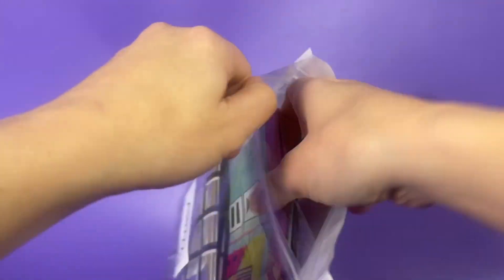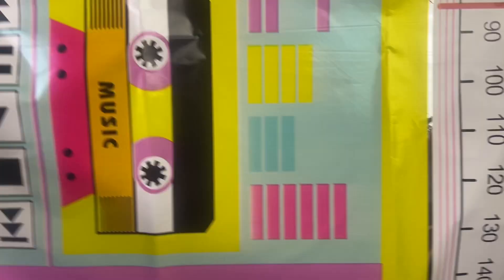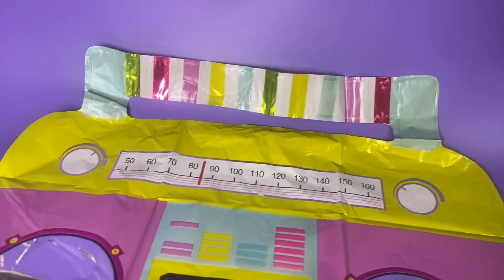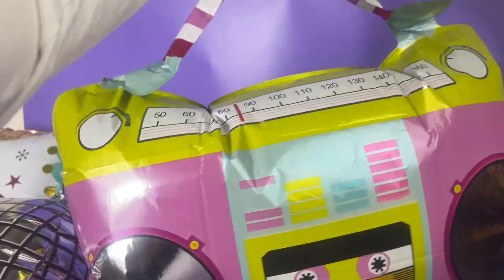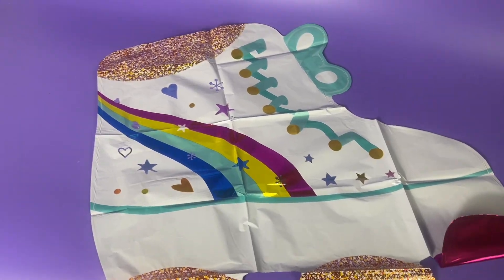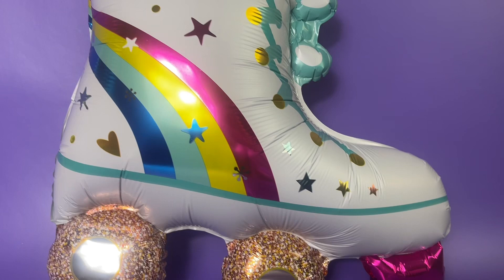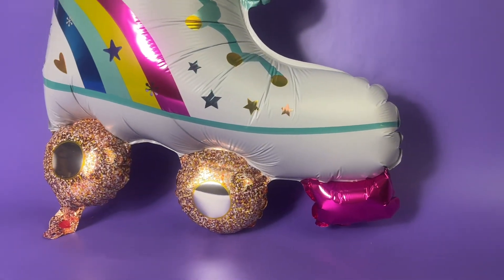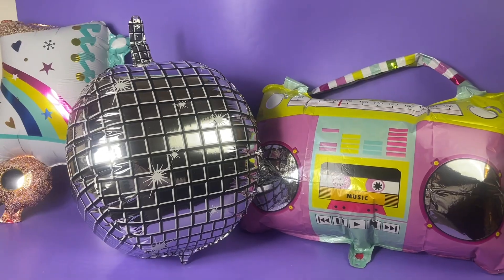6 Piece Rainbow Roller Skate Boom Box Balloon Party Set